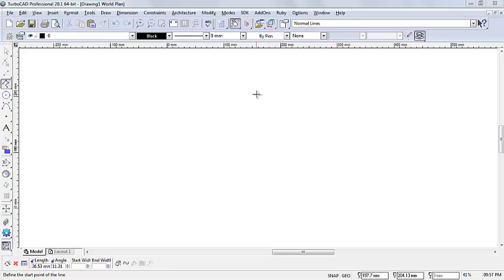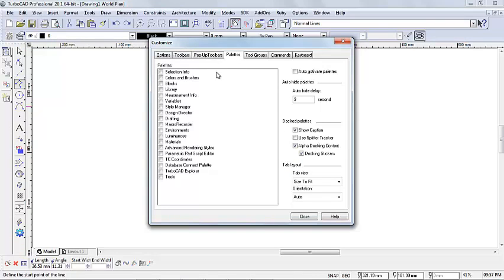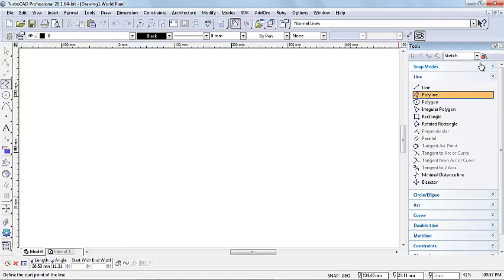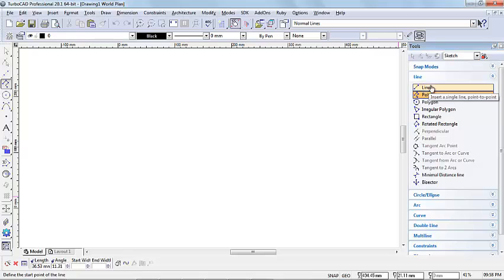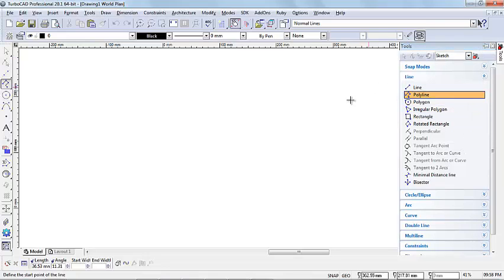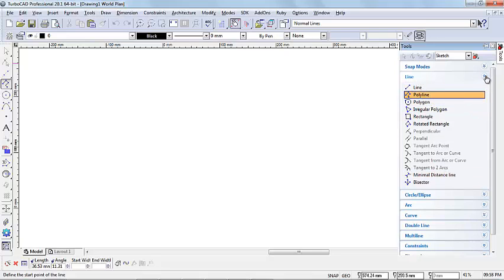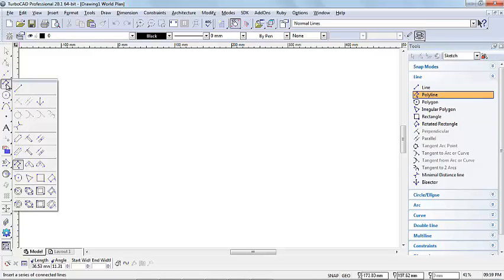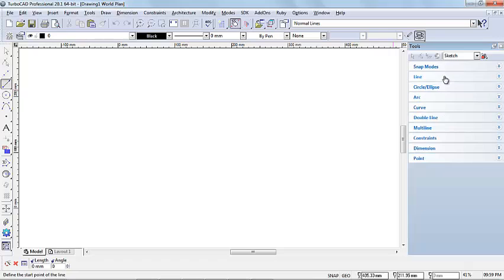TurboCAD - Tools palette Tutorial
How to switch on and make use of the Tools Palette in TurboCAD.